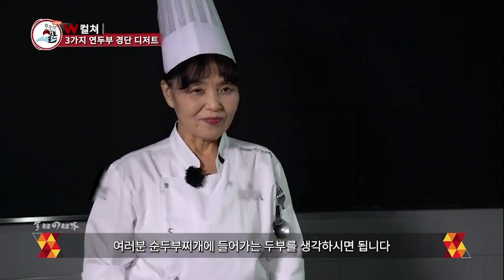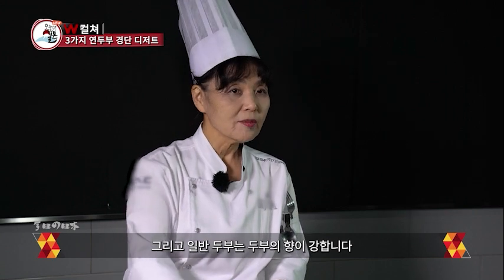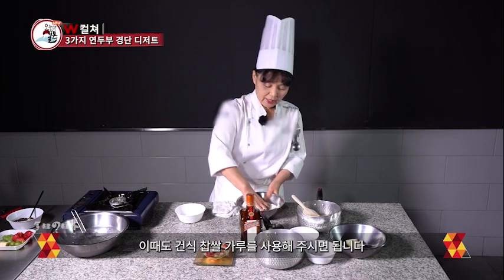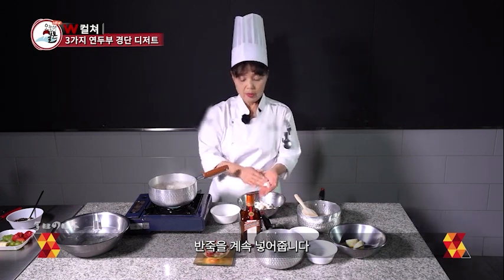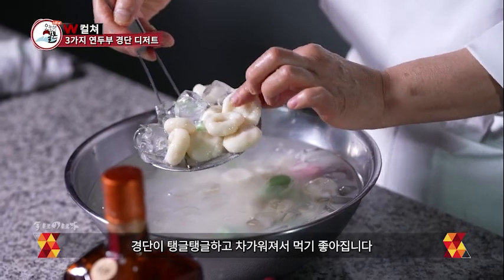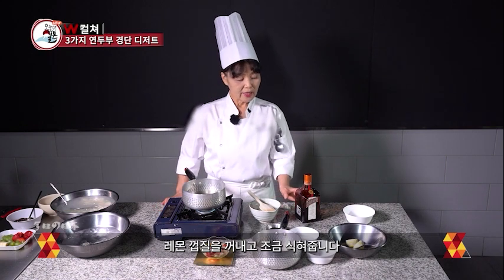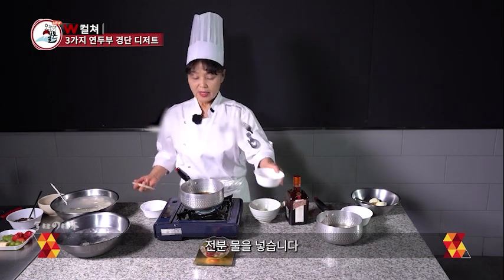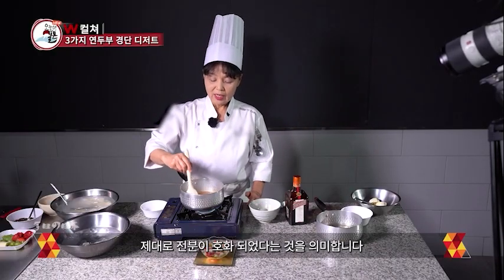🍽연두부 경단 만들기｜시라타마당고｜일본요리｜디저트 | 쿡방｜레시피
‘시라타마 당고’는 둥글고 하얀 구슬처럼 생긴 경단입니다🍨
연두부를 활용한 디저트를 만들어볼까요?
여러분도 도전해 보세요!

🧂재료
찹쌀가루 100g
연두부 1봉

✅기본 시럽
- 물 200ml
- 설탕 100g
- 레몬 껍질
- 레몬즙 약간
- 오렌지 혼성주

✅간장 소스
- 간장 적당량
- 물 100ml
- 전분 200g

🍳레시피
✅연두부 경단
① 연두부에 찹쌀가루를 넣고 반죽한다.
② 반죽을 작고 둥글게 떼어내 끓는 물에 데친다.
③ 반죽이 떠오르면 찬물에 담근 후 물기를 제거해 그릇에 담는다.

✅레몬 소스를 얹은 안미쓰
① 물과 설탕을 2:1 비율로 만든다.
② 레몬 껍질의 노란 부분만 넣어 끓인다.
③ 오렌지 혼성주를 약간 첨가한다.
④ 산미를 더 느끼고 싶다면 레몬즙을 짜서 추가한다.
⑤ 끓기 시작하면 레몬 껍질을 꺼내고 식힌다.
⑥ 팥빙수 용 팥을 얹는다.

✅간장 소스를 활용한 응용 디저트
① 냄비 안에 물, 설탕, 간장을 넣어 설탕을 끓인다.
② 끓기 시작하면 전분을 넣는다.(물과 전분은 1:2 비율로 미리 물에 풀어 놓는다)
③ 투명한 느낌이 날 때까지 저어준다.
④ 연두부 경단 위에 소스를 얹는다.
⑤ 취향에 따라 소스 대신 인절미 가루를 뿌린다.

본 영상은 우송대학과 협업하여 채널W에서 제작되었습니다.
(영상 제공: 채널W ‘오늘의 일본’ 353회)